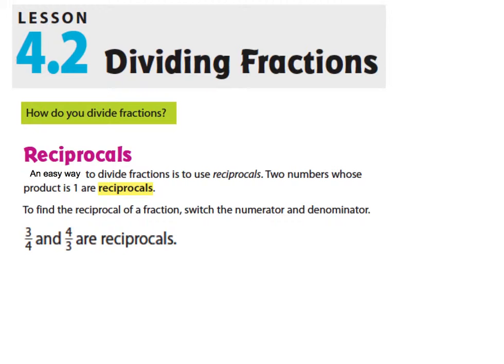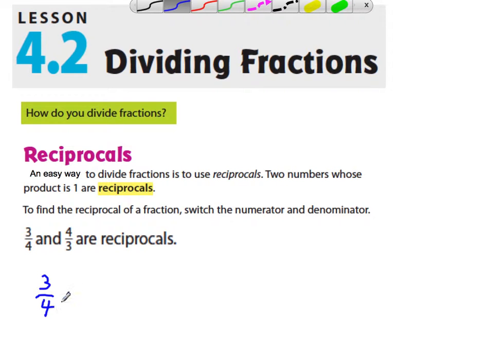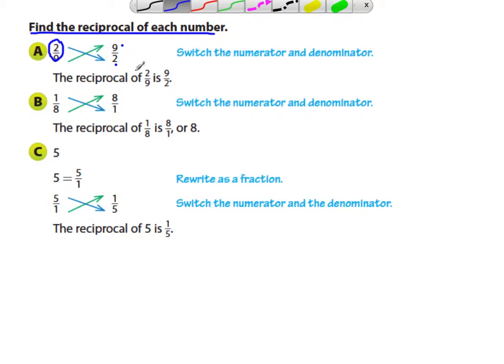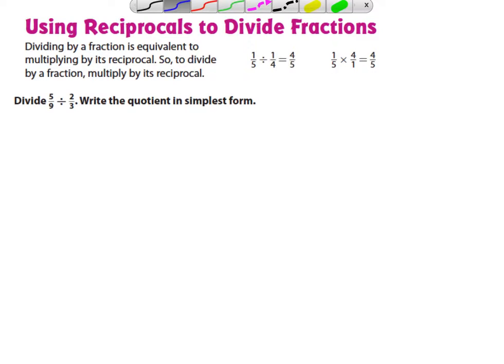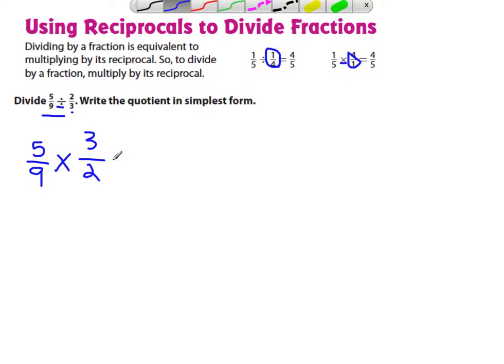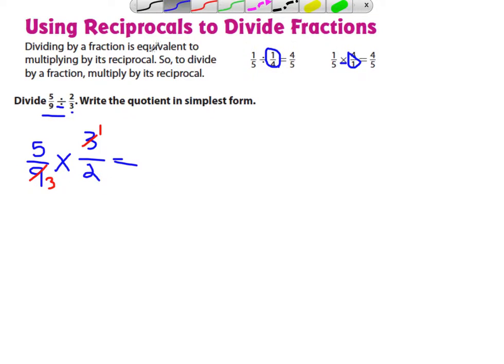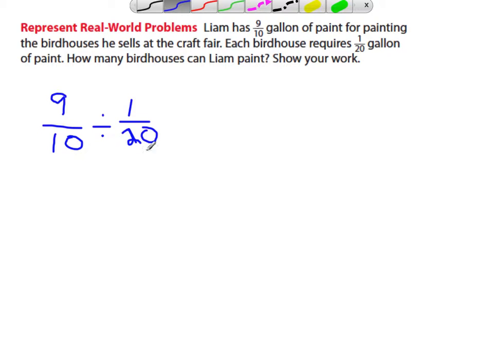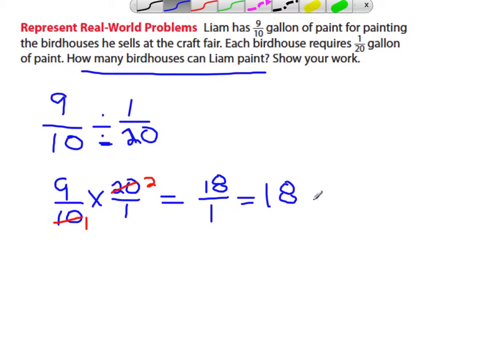Dividing fractions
This lesson describes how to divide fractions by using reciprocals.